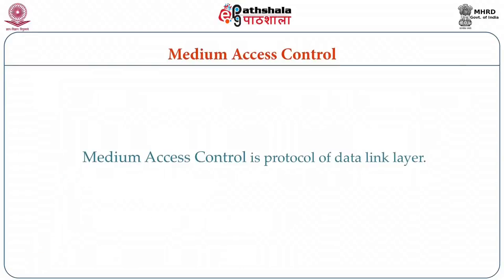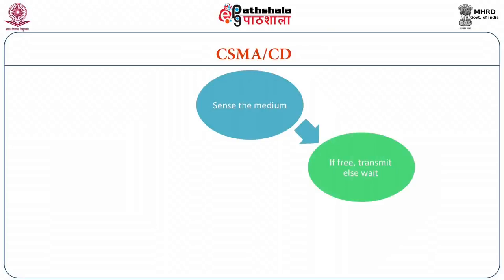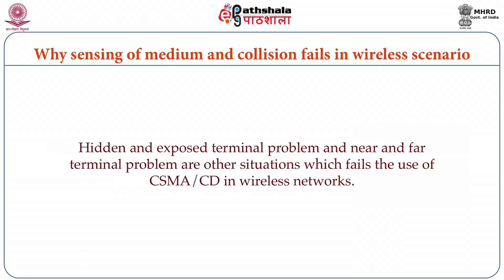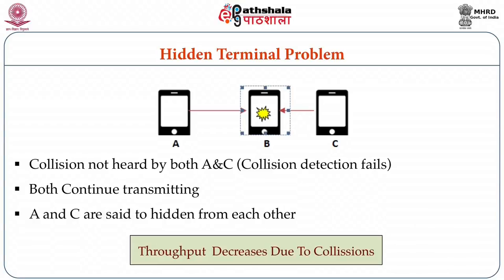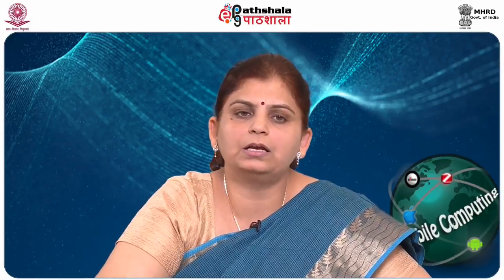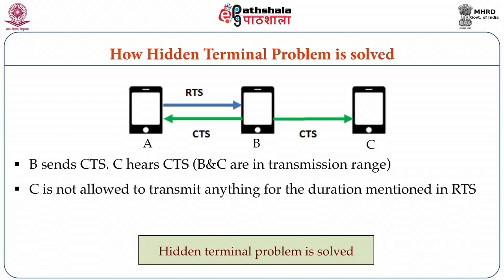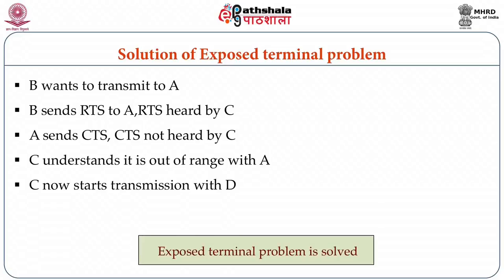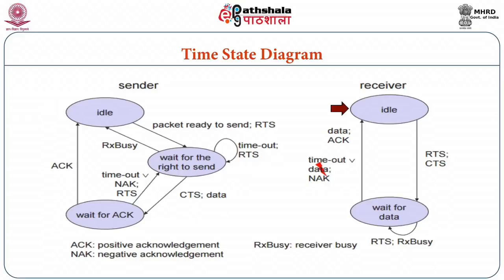MACA (Medium access control with collision avoidance)